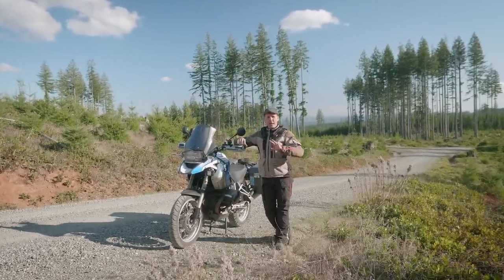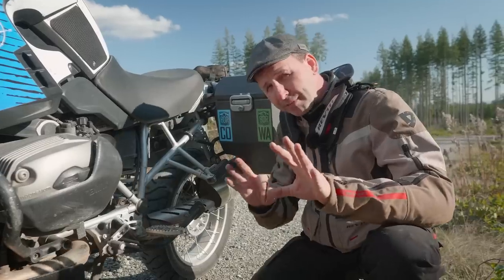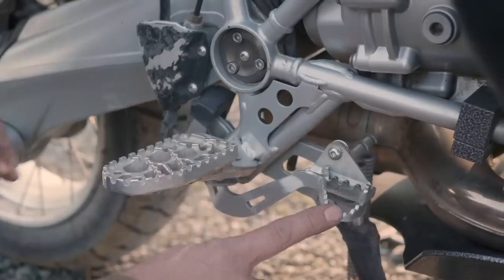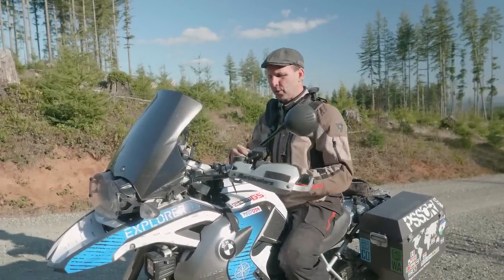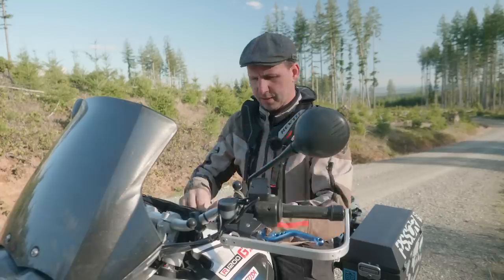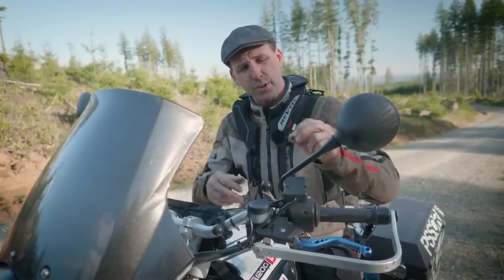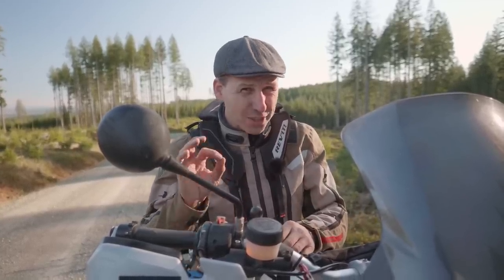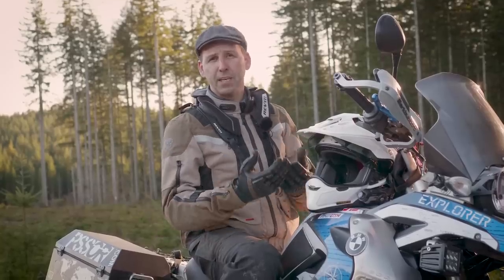How To Fit Your Bike - Adventure Motorcycle Ergonomics - Ride Comfortably and Efficiently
It's quick and easy to adjust your adventure bike so that it fits you and the way you ride. Bret Tkacs gives you a step by step guide to adjusting your bike's ergonomics. Learn how to position your handlebars, pedals and more!